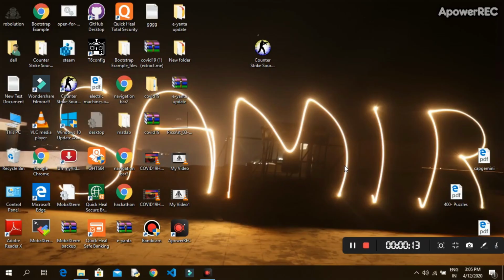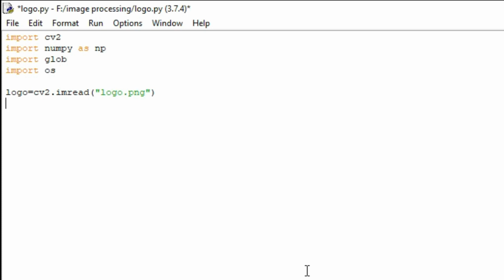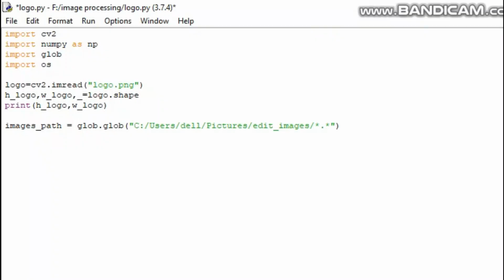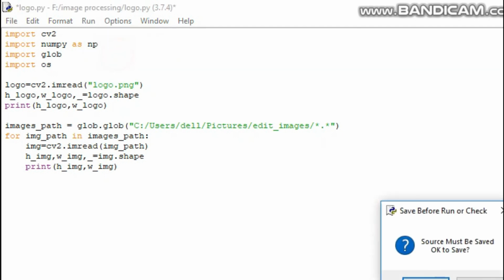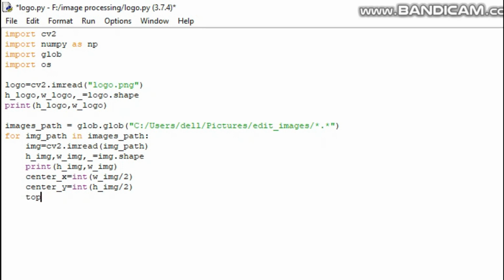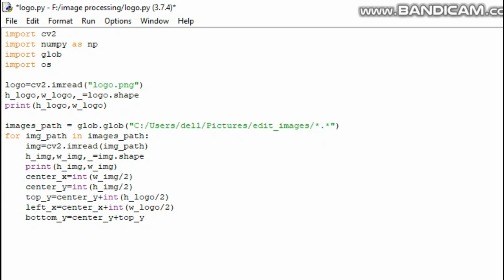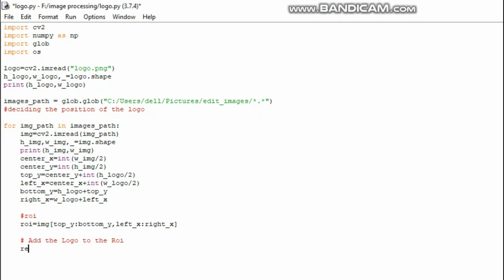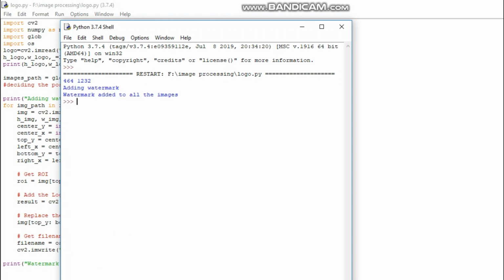How to add Watermark Using Python || Open CV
Hello everyone .

In this video, we will learn about how add watermarks an image  using open cv
 with python
This process is very easy and done with the help of finding contours  or lines around any object in an image.This process needs two images one the logo image and other the main image in which the water mark will be imposed on.
  (colour detection using opencv )

Comment down your queries and feedback.
Share to spread knowledge.